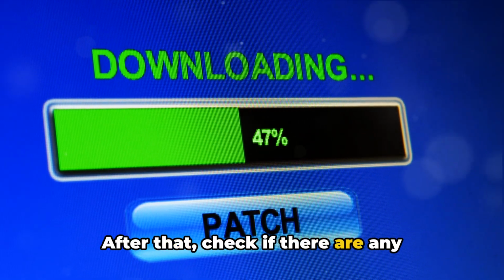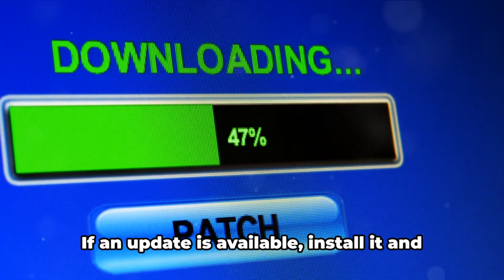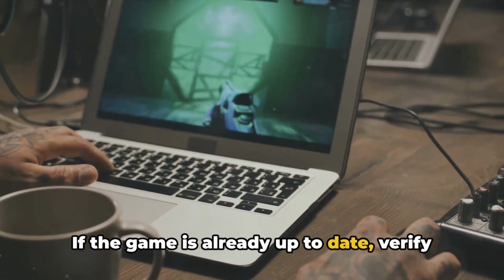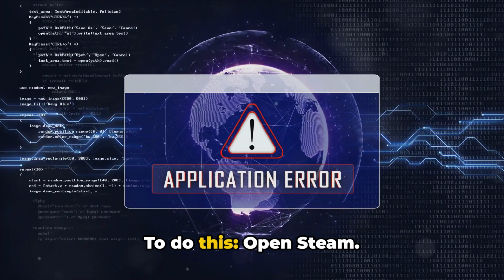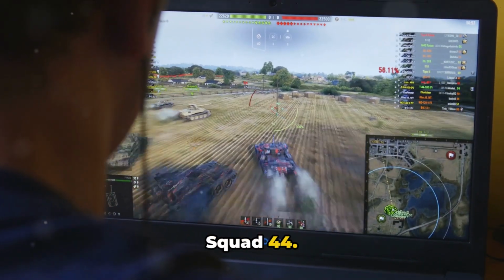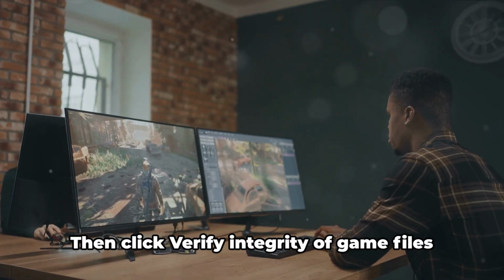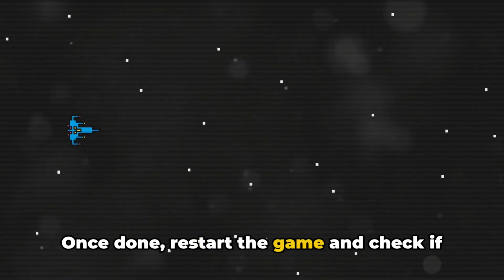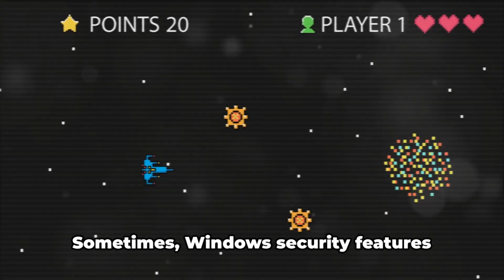How To Resolve Squad 44 Error Code 30005?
Encountering the Squad 44 error code 30005? 🤔 In this video, we break down what this error code means and provide a step-by-step troubleshooting guide to help you resolve it. Based on comprehensive research, our solutions cover various potential fixes, though results may vary for different users. 🚀

We'd love to hear your experiences and solutions in the comments below! 👍

OUTLINE:

00:00:00 Untitled Chapter
00:00:09 Introduction to Squad 44 Error Code 30005
00:00:44 Troubleshooting Steps
00:02:21 Untitled Chapter